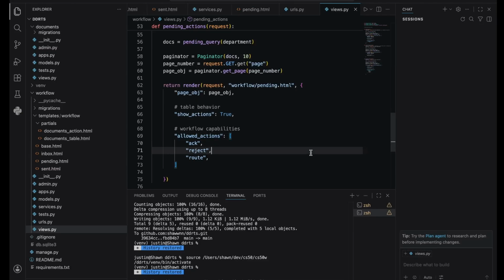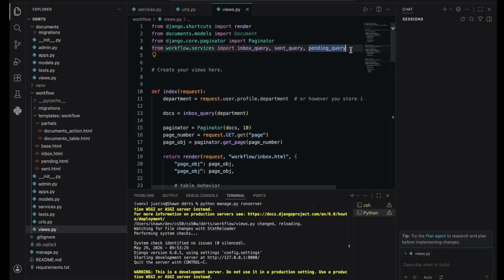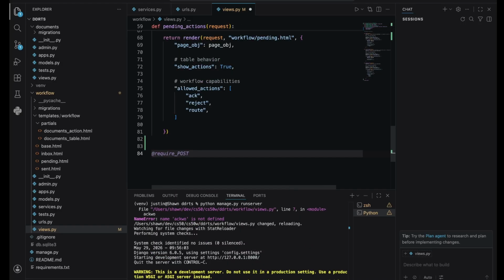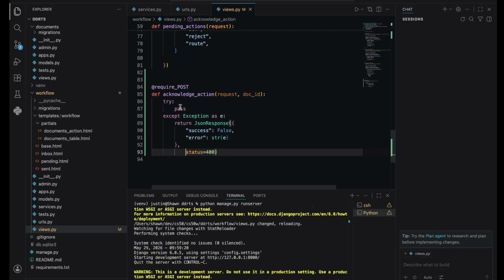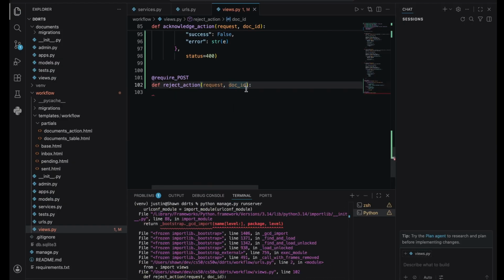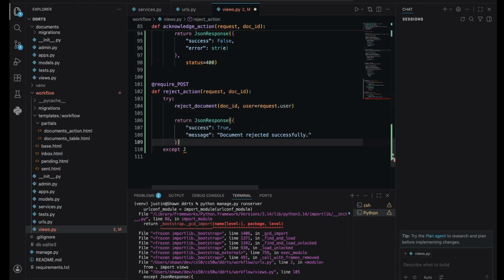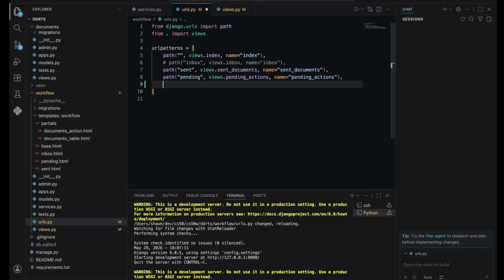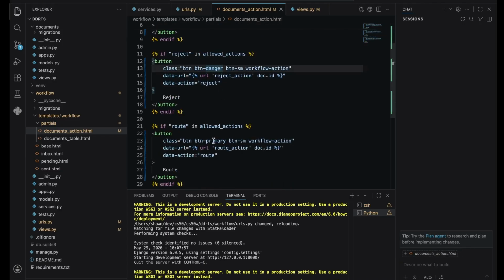Implementing Multi Actions ability dynamics actions: ack func and reject functionality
Implementing dynamic multi-action functionality, here are the comprehensive details regarding the backend and frontend setup for acknowledging, rejecting, and routing documents:

I. Core Technical Workflow
The primary goal is to execute document actions (acknowledge, reject, or route) asynchronously using JavaScript and AJAX (POST method) so that the document table updates or rows disappear without a full page reload.

II. Backend Implementation (Django Views)
The system utilizes specific decorators and response types to handle the asynchronous requests:

Imports Required:
JSONResponse is imported for sending structured feedback to the frontend.
require_post from django.views.decorators.http is used to ensure the actions only respond to POST requests.
Services: acknowledge_document, reject_document, and route_document are imported from workflow.services.
Action Logic:
Acknowledge Action: The function acknowledge_action takes a request and a document_id. It calls the acknowledge_document service, passing the doc_id and the request.user.
Reject Action: Similar to acknowledgment, reject_action calls the reject_document service using the doc_id and the session user.
Route Action: This action calls the route_document service and requires the specific Department ID where the document is being sent.
III. URL and Routing Configuration
The urls.py (referred to as first.py in the source) is updated to include paths for each action.
The paths are configured to accept an integer for the document ID and map them to their respective view functions (acknowledge_action, reject_action, and route_action).
IV. Frontend and Template Modifications
To enable the asynchronous triggers, the document action table buttons are modified with specific data attributes:

New Attributes: Buttons for acknowledge, reject, and route are updated to include data-url and data-actionattributes.
These attributes allow the JavaScript to identify which endpoint to hit and which action to perform when a user clicks the button.
V. Error Handling and Responses
All backend actions are enclosed in try-except blocks to catch exceptions.
Success Response: Returns a JSONResponse with success: true and a confirmation message (e.g., "document is acknowledged successfully" or "document rejected").
Error Response: If an exception occurs, it returns success: false with the error string and a 400 status code.